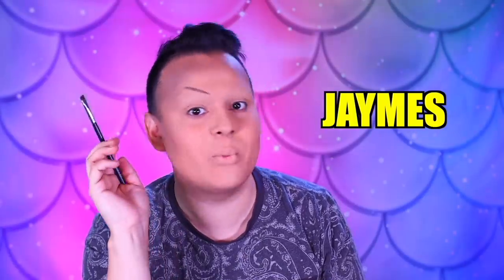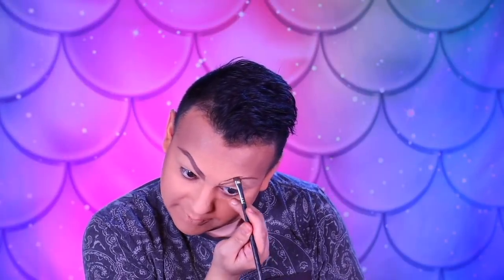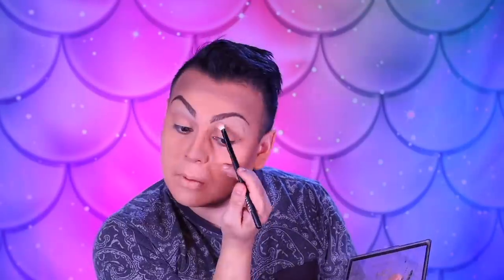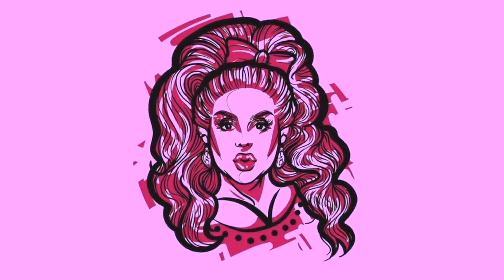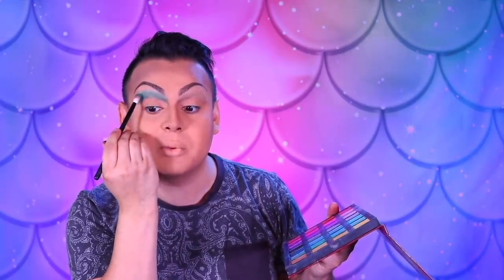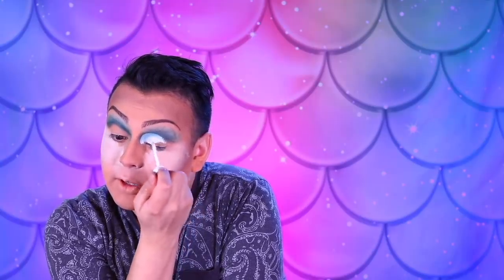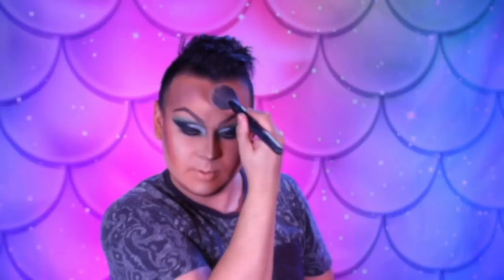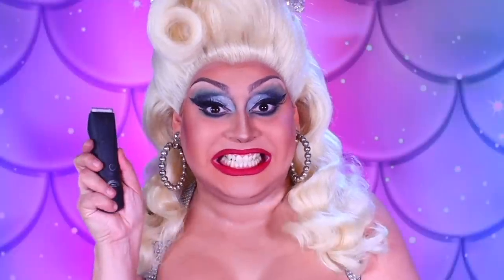THE POWER OF SHAPESHIFTING | MAKEUP TRANSFORMATION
I know we've all heard of the power of makeup, but I'm bringing you something even more powerful. Something more fabulous, something more influential! get your dirty beauty blenders ready cause I am going to change peoples lives with my STUNNING makeup look.